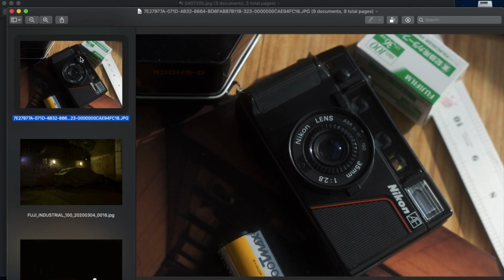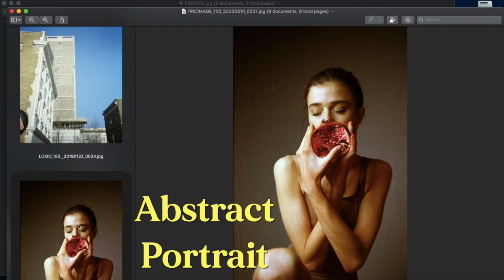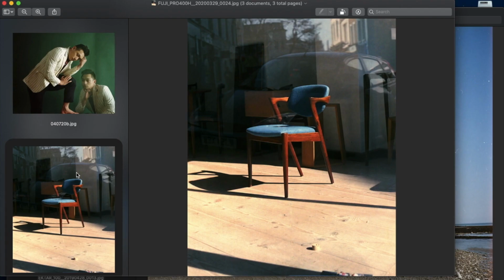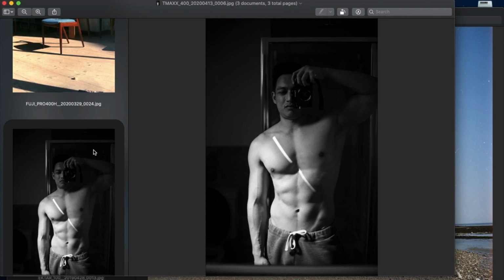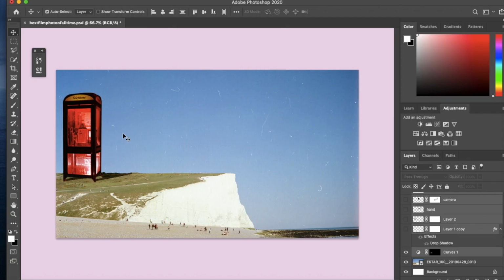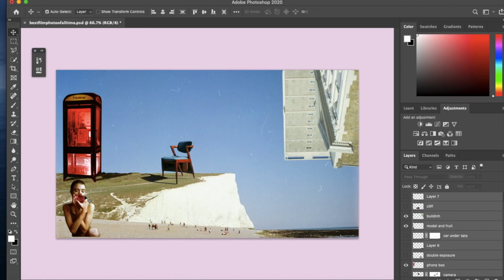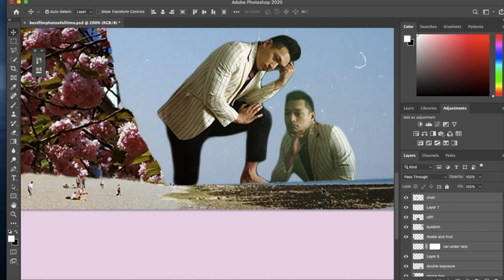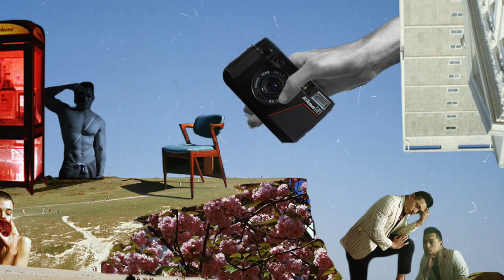How To Make The Greatest Film Photo Ever (Response To Negative Feedback)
My X100V Accessories
Gariz Half Case
X100V Thumb Grip
JJC Adapter Ring + Lens Hood
49mm Black ProMist Filter
49mm Lens Cap
JJC Soft Shutter Button

Fuji X100V
Fuji XT3
Fujinon 18-55mm Kit lens
My XT3 Cage
FeelWorld 7” Monitor

Rode Wireless GO
My Lav Mic
My VO Mic
Weebill Lab
SmallRig Wooden Handle
My cheap variable ND filter
My background video light

My photo accessories

My flash
My flash trigger
My C-Stand
My Flash Modifiers
My photo backdrop
My editing tablet ( I won’t edit pics without it)
5 in 1 Reflector

My colour film development kit
Colour Developing Chemicals:
C41 Developing Kit
Paterson Developer Kit
Paterson Changing Bag
1L Brown Glass Bottles for chemical storage
Nitrile Gloves

 Favourite film camera:
Canon A1

Film Camera Accessories:
Rocket Blower
Camera Dust Bag
Silicone Lens Cover
My film scanner

My SSD
My film sleeves
LR44 camera batteries

Favourite colour film stocks:
Portra 160
What I call poor man’s Portra (ProImage 100)

Favourite B&W stocks:
Pan F

 About me: I initially had a clothing company that tanked. However, that experience taught how incredibly expensive it is to outsource your content creation. This prompted me to learn everything I could about photo and video. Shooting video and photo was the aspect of the business I enjoyed the most, so I made the tough decision to focus on those disciplines. Just like you, I’m still learning but I still want to share my experience with you because I love watching videos basically anything related to film photography and video. I hope you’ve taken something useful from watching my channel. It’s been proven that subscribers to my channel are 47% happier than non-subscribers. Food for thought.

 Happy Shooting, Zain